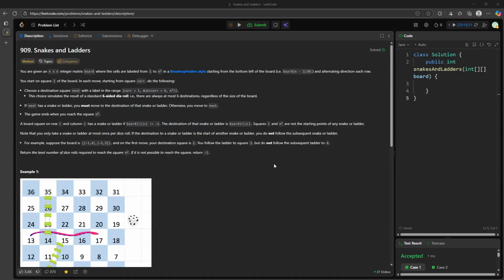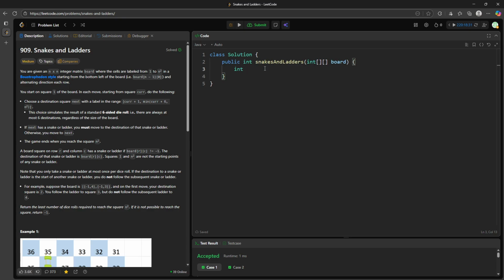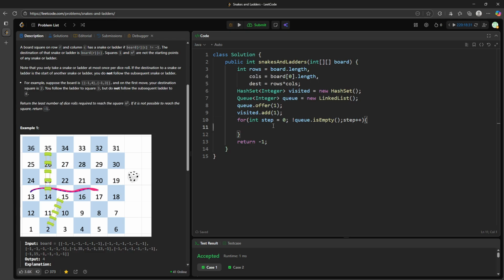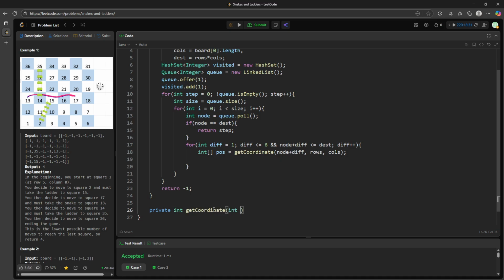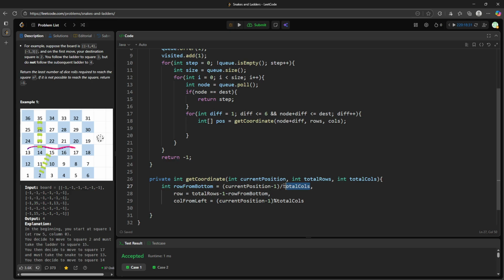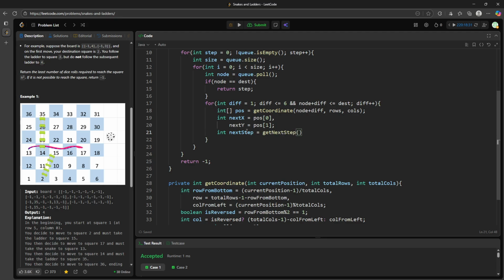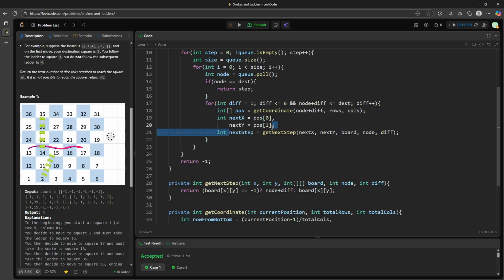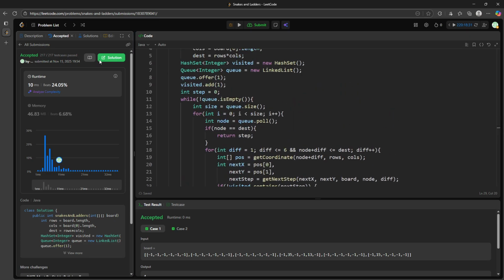LeetCode 909 | Snakes and Ladders